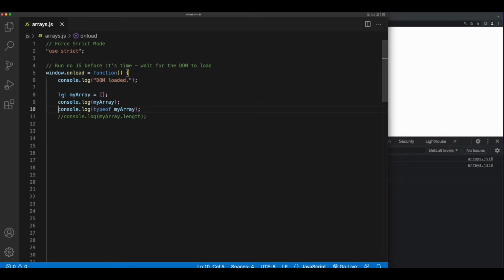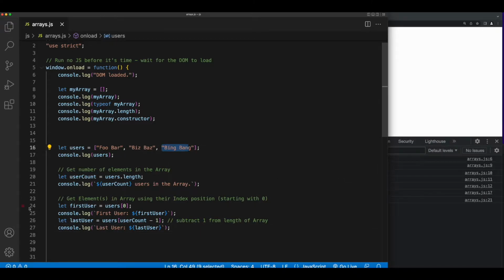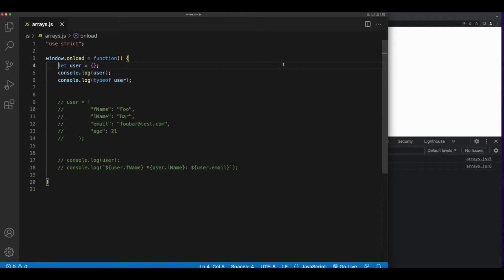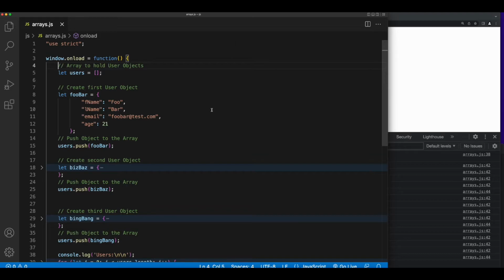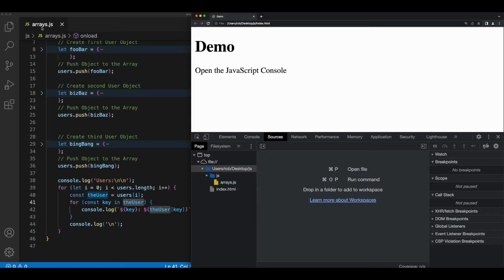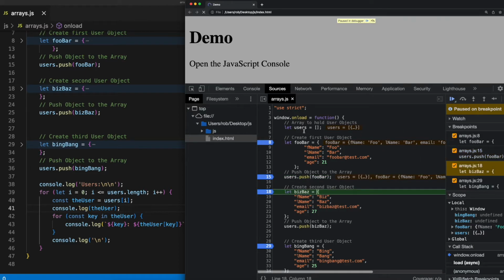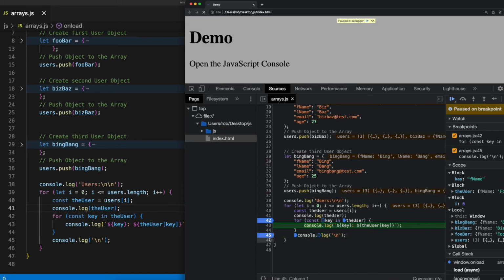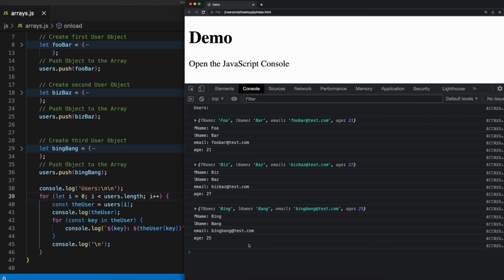4. JavaScript: Array and Object Traversal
In this video, we'll traverse (loop through) Arrays and Objects.